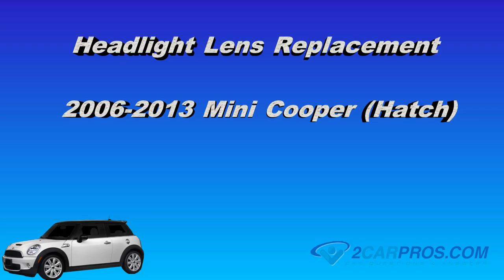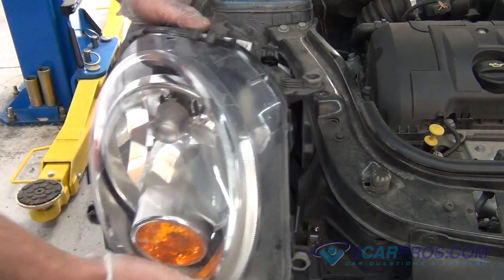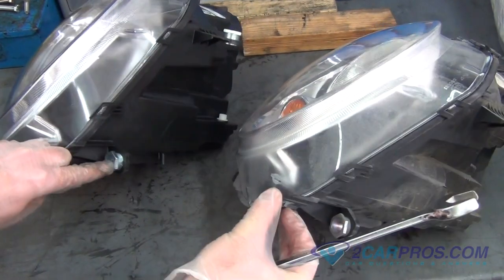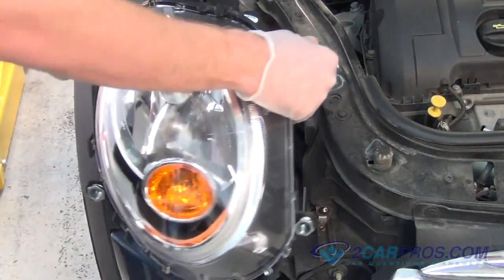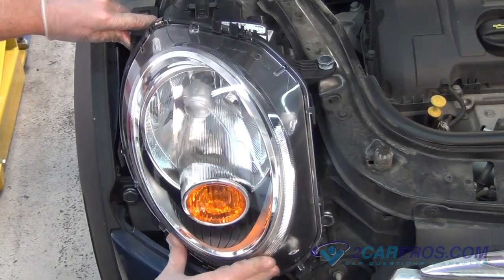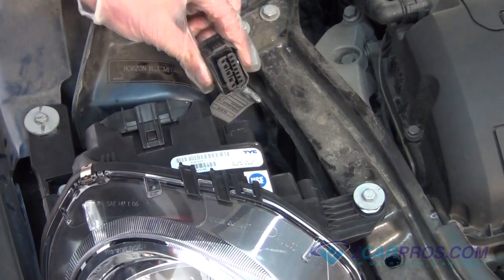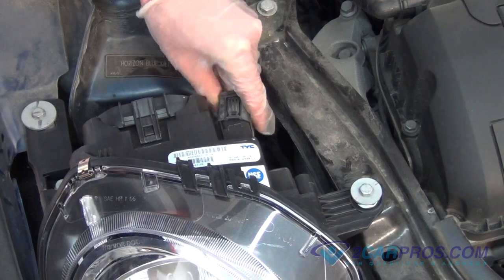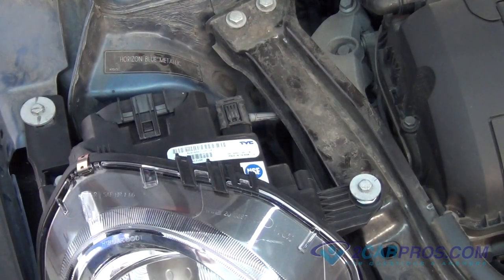Headlight Lens-Housing Replacement Mini Cooper 2006-2013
In this video we show how to replace the headlight housing in a 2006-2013 Mini Cooper (Hatch).